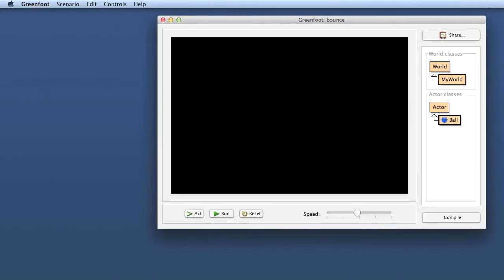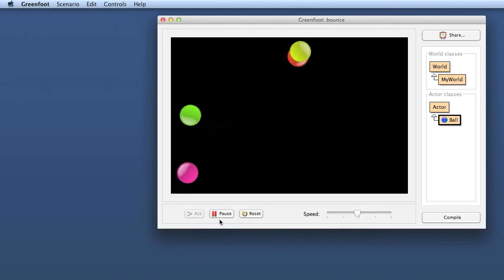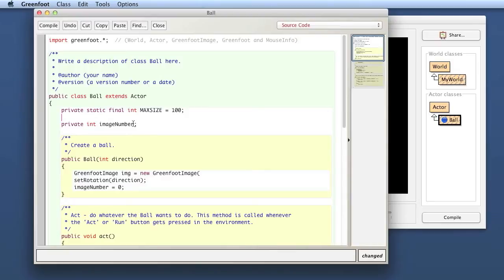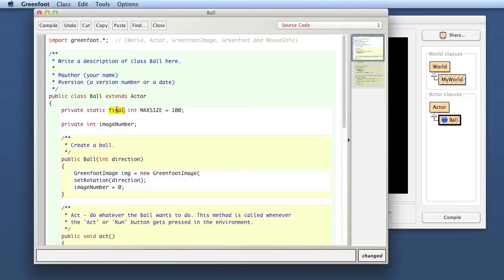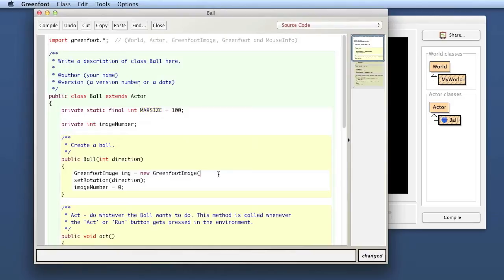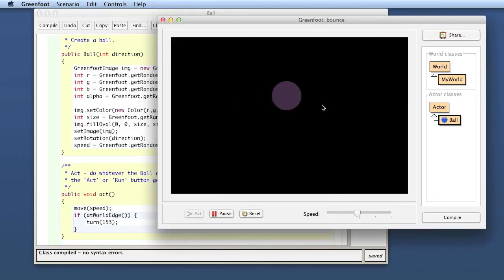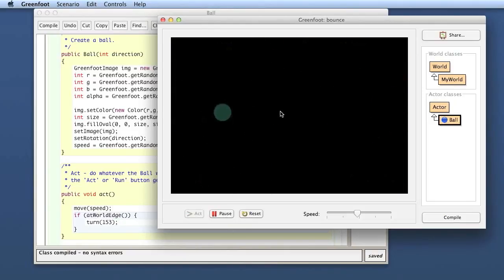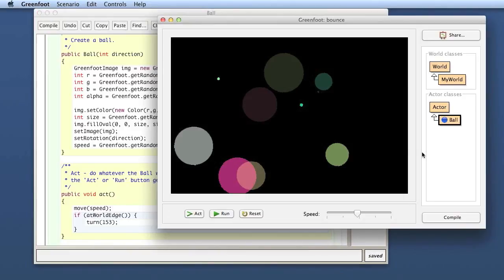The Joy of Code #21: Image manipulation - take two